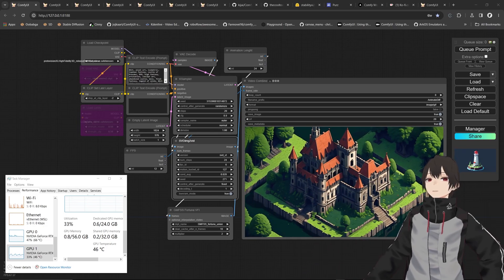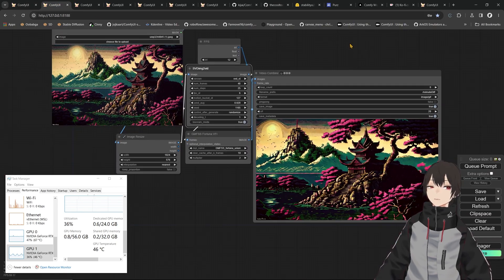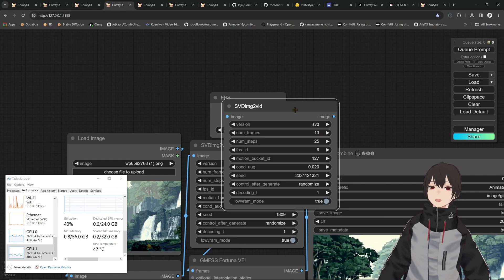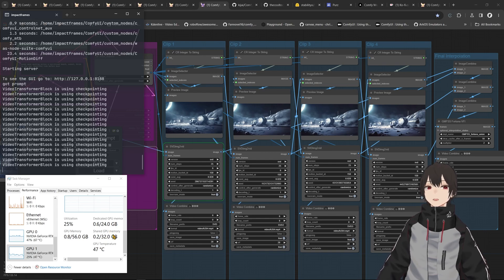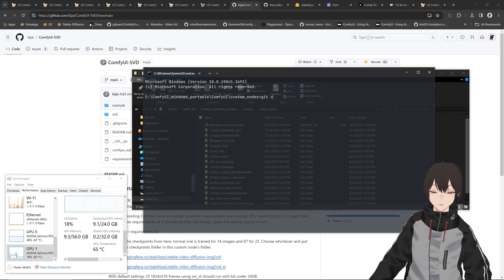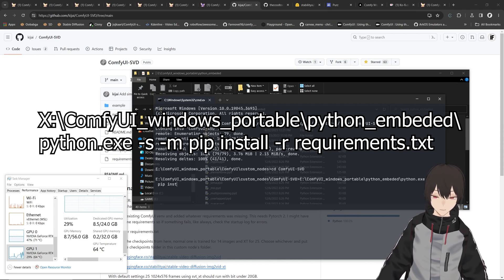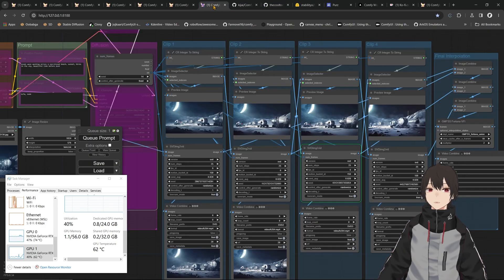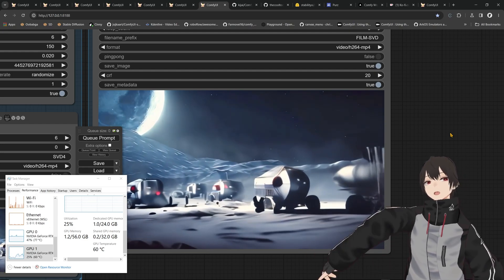Stable Video Diffusion in ComfyUI